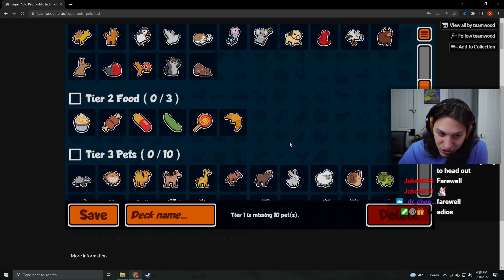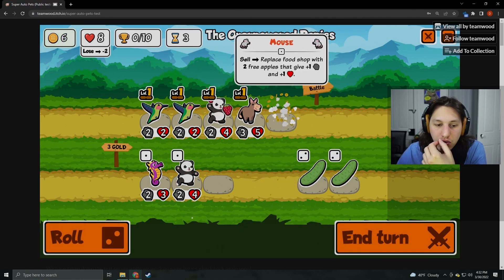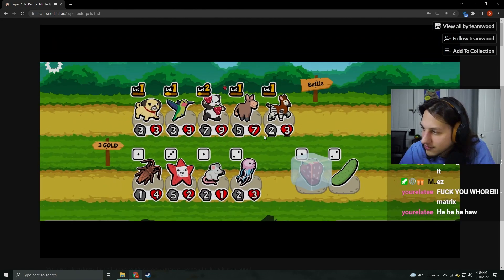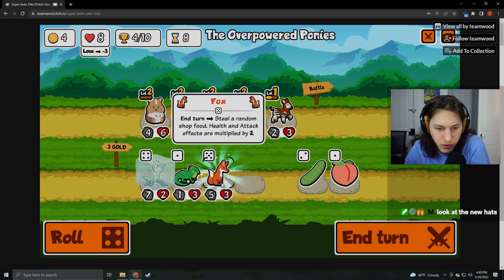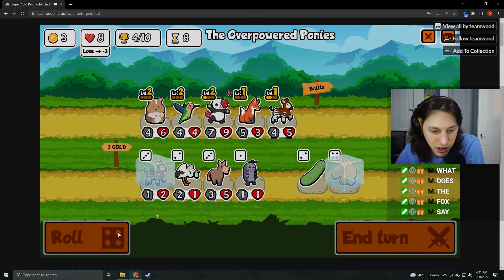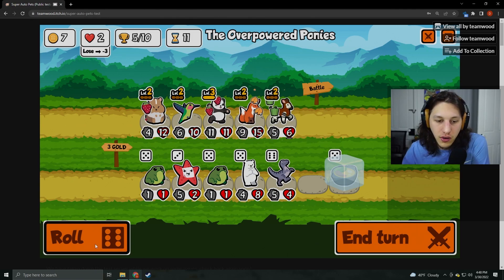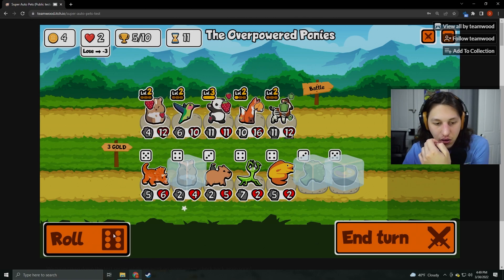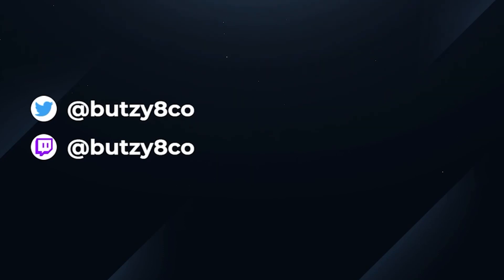They ADDED A NEW PACK With 55 NEW PETS (Super Auto Pets DLC)